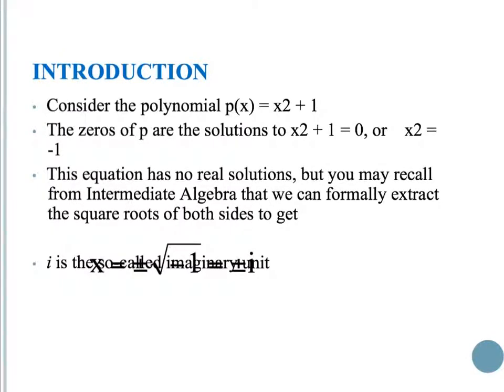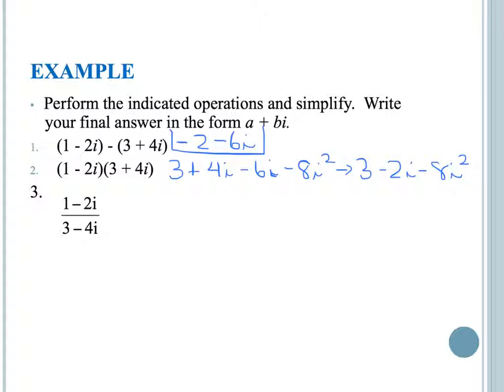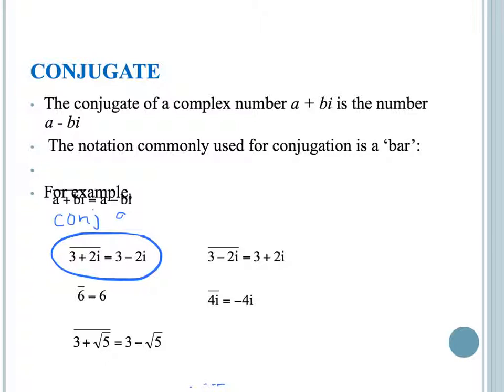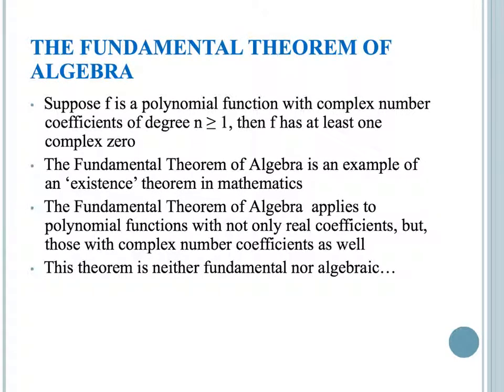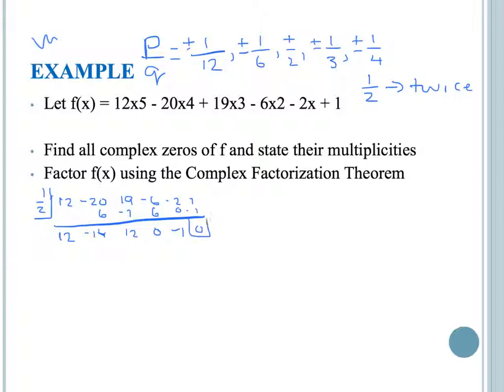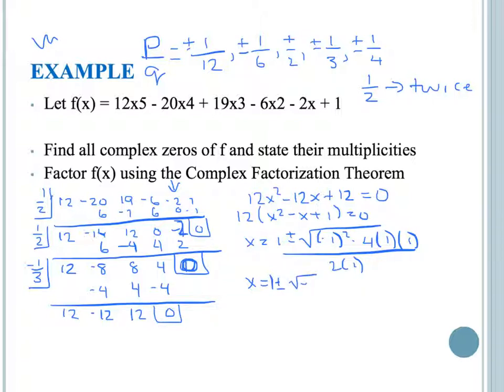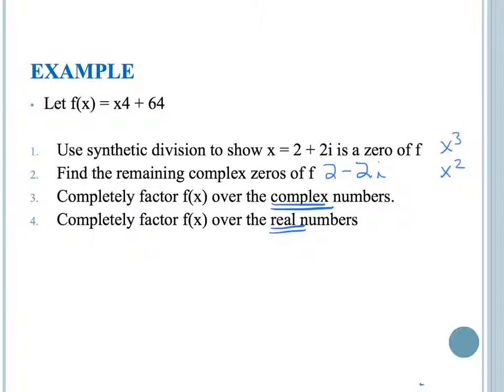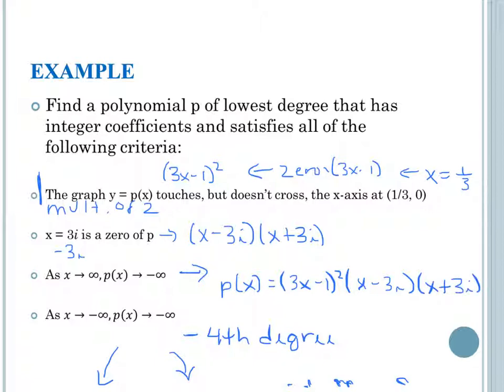3.4 for pre-calc